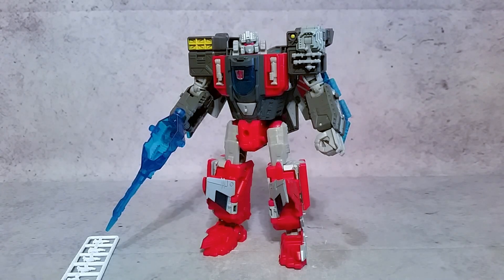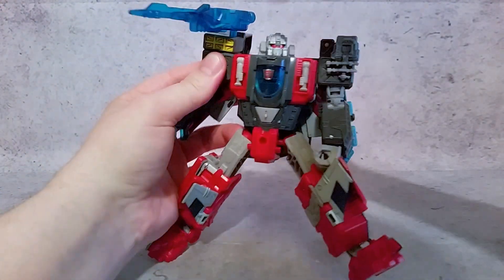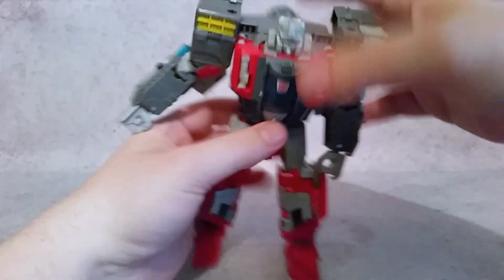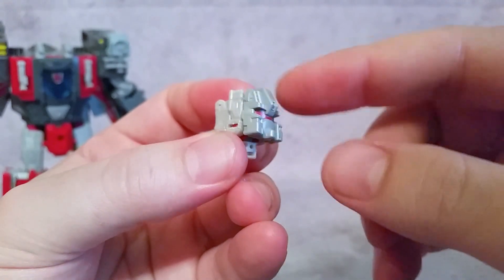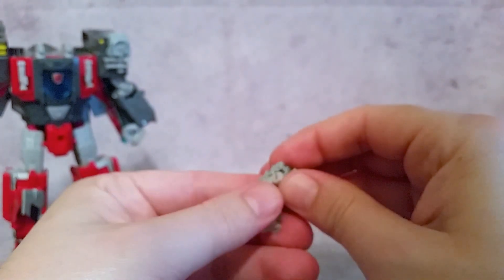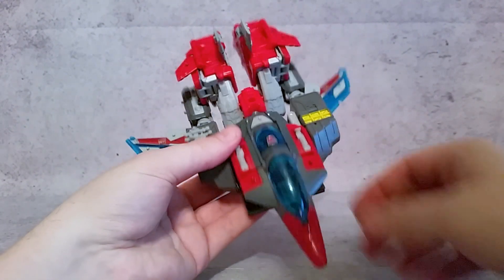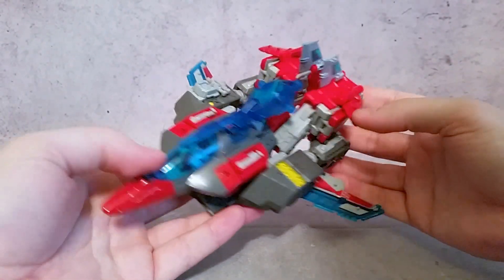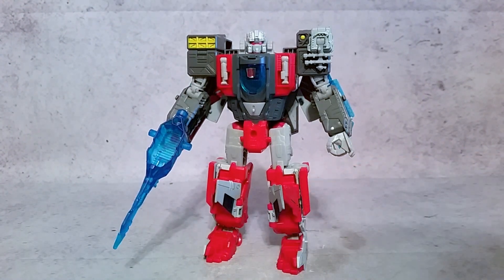Titans Return Voyager Broadside - He's So Bad!! - Hasbro Transformers Action Figure Review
In this review we take a detailed look at Transformers Titans Return Broadside. I'll take you step by step on transformation from robot to aircraft carrier, to jet, and back to robot, while showing off all the features.